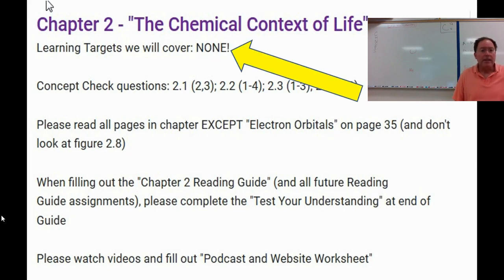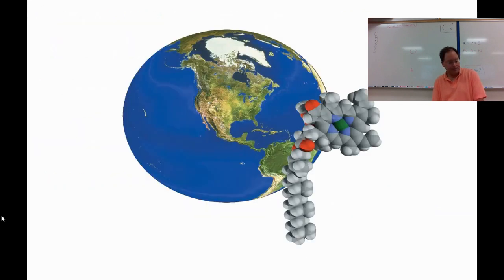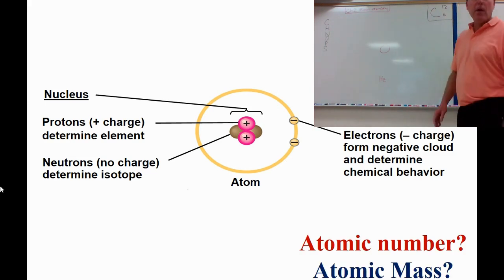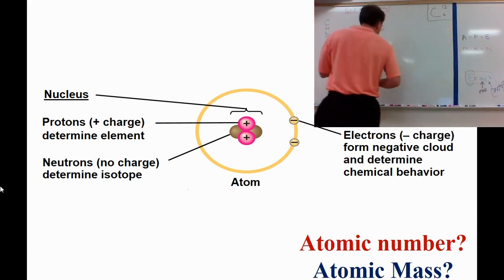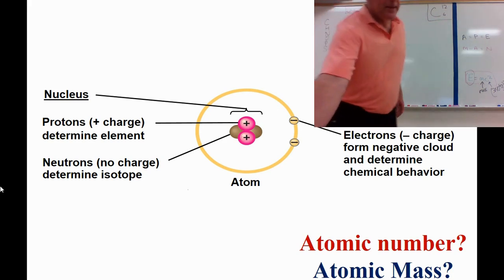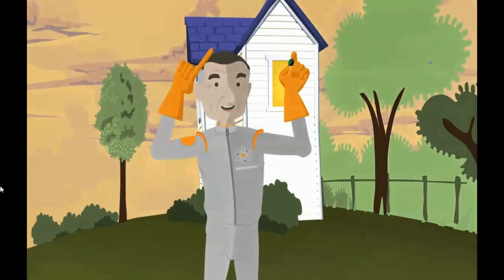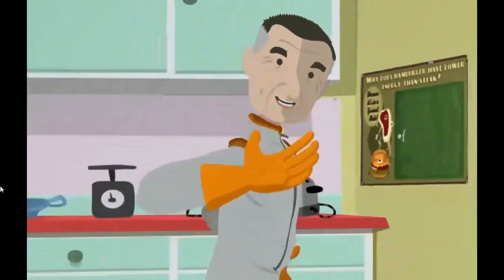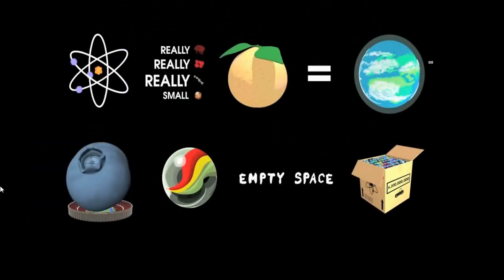Chaper 2 lecture (#1)